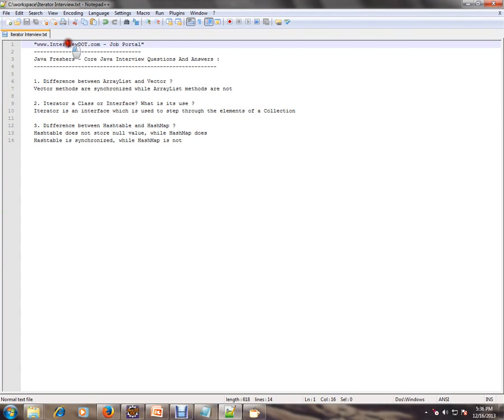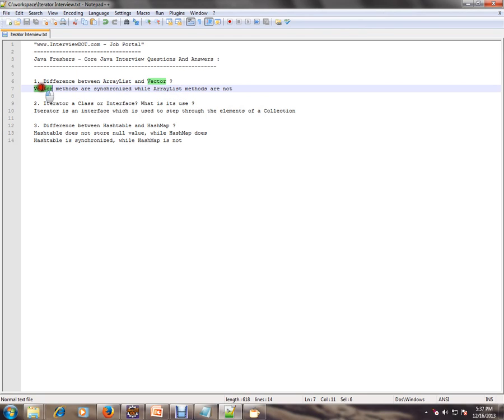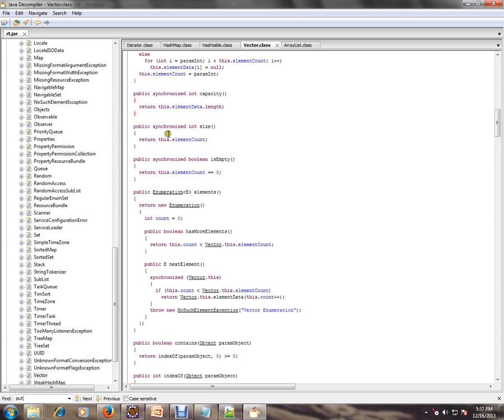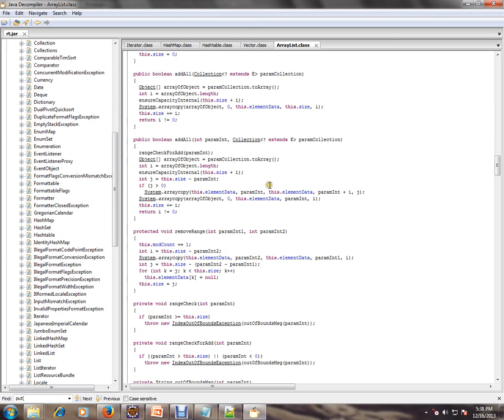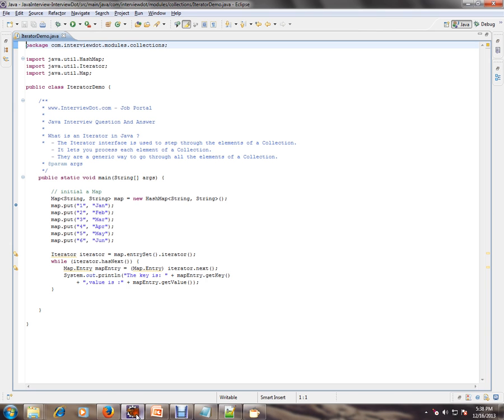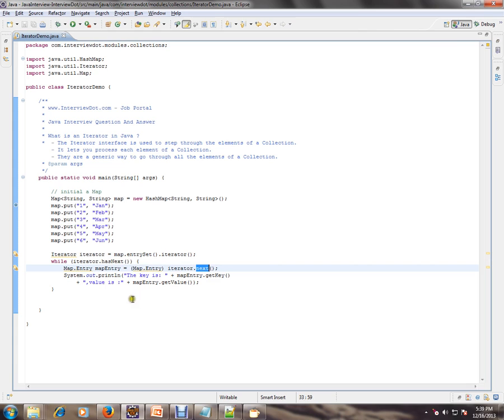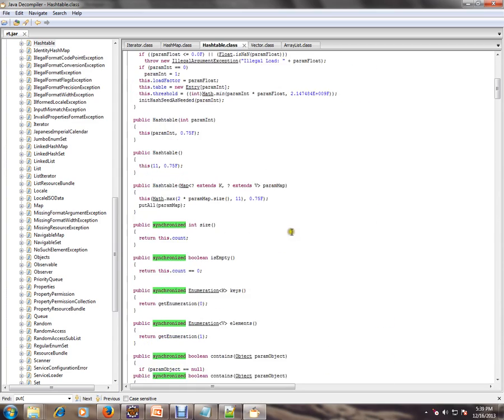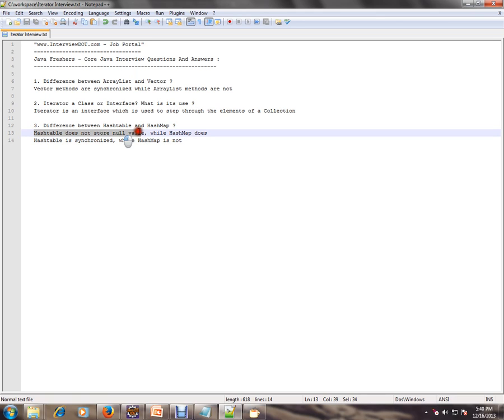Java Interview Question And Answer Iterator HashTable HashMap Vector ArrayList Explain With Example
to get notifications. Java Interview Question And Answer Iterator HashTable HashMap Vector ArrayList Explain With Example

 1. Difference between ArrayList and Vector ?
 Vector methods are synchronized while ArrayList methods are not

 2. Iterator a Class or Interface? What is its use ?
 Iterator is an interface which is used to step through the elements of a Collection

 3. Difference between Hashtable and HashMap ?
 Hashtable does not store null value, while HashMap does
 Hashtable is synchronized, while HashMap is not